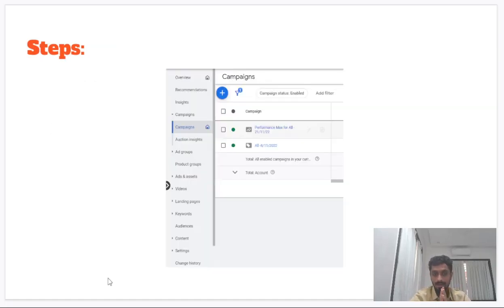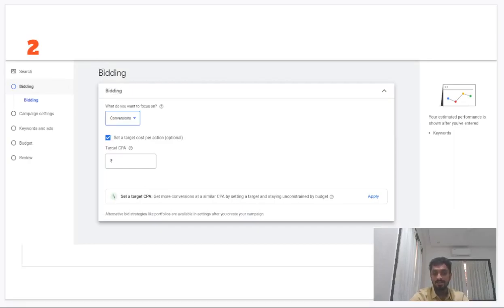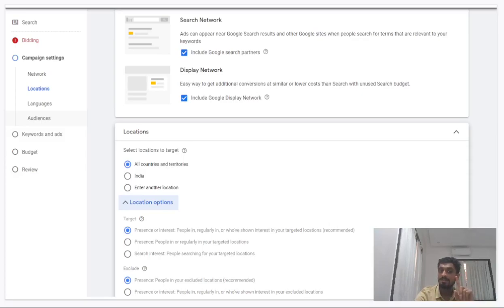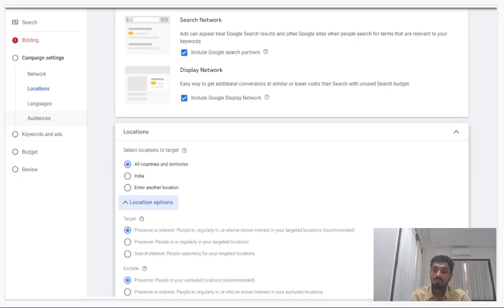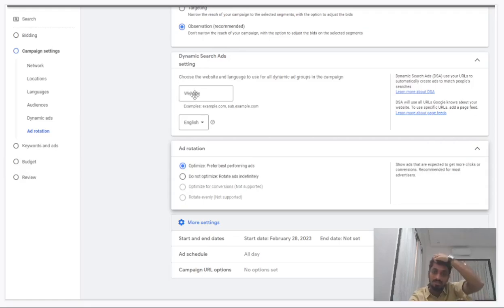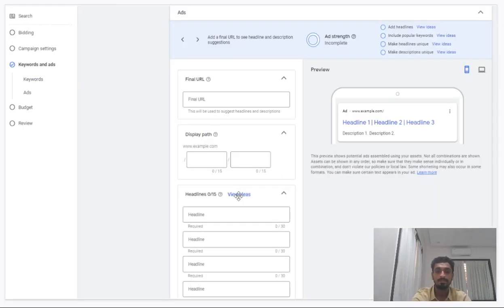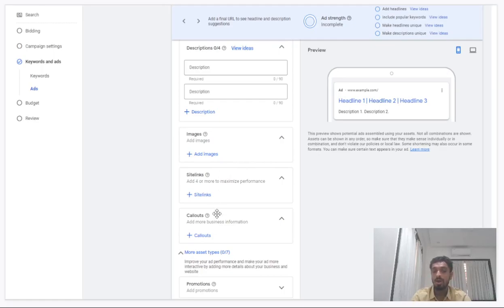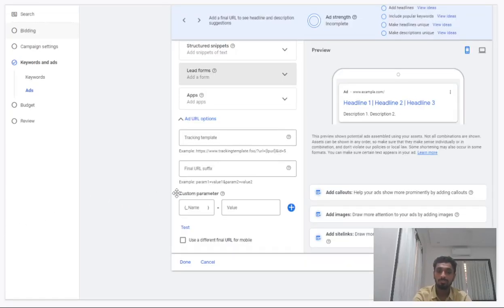How to Setup Google Seach Campaign? Google Ads Live Video Tutorial 2023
In this video, I am going to show you how you can set up Google search campaign step by step.
This includes keyword research, ad creation, location, ad scheduling, keyword types, URL suffix, extensions, DSA, RSA, Call ads & much more. Watch this video untill the end.

In this tutorial, I will guide you through the process of setting up a Google Search Campaign step-by-step. Whether you're new to Google Ads or looking to expand your knowledge, this tutorial will provide you with all the information you need to create an effective search campaign that reaches your target audience on Google.

First, I start by selecting the right keywords using the Google Keyword Planner. I choose relevant keywords that are popular and have a high potential for traffic, but also fit within my budget. I then create ad groups based on these keywords to ensure that my ads are relevant to the users searching for them.

Next, I design my ad copy using best practices for writing effective ad copy that entices users to click through to my website. I make sure to highlight the unique selling points of my products or services and include a clear call-to-action. I also utilize ad extensions such as sitelink extensions and callout extensions to increase click-through rates and conversions.

Once my ad copy is finalized, I set up my bidding strategy. I choose a bidding option that aligns with my campaign goals, such as maximizing clicks or optimizing for conversions. I then set my bids based on my budget and the potential value of each click.

Throughout the campaign, I regularly monitor and optimize my ads. I analyze the performance of my keywords, ad copy, and extensions and make adjustments as needed to improve results.

By following these steps, I am able to create a successful Google Search Campaign that drives traffic and sales to my website. I encourage you to try it out for yourself and see the results firsthand.

In conclusion, setting up a Google Search Campaign may seem intimidating, but by following these simple steps, you can create a campaign that reaches your target audience and achieves your business goals.